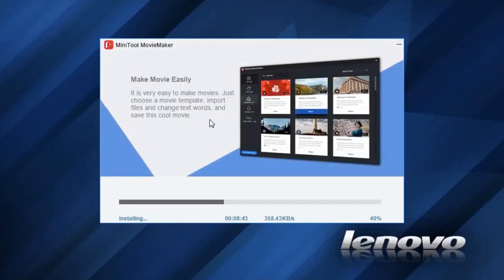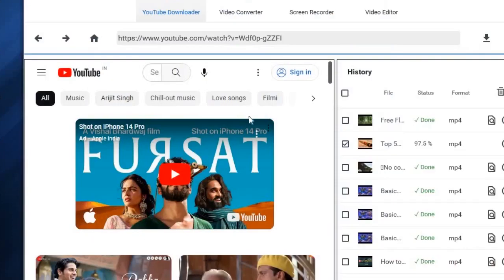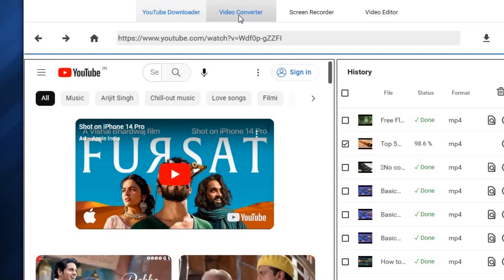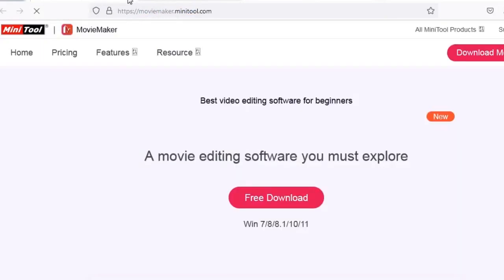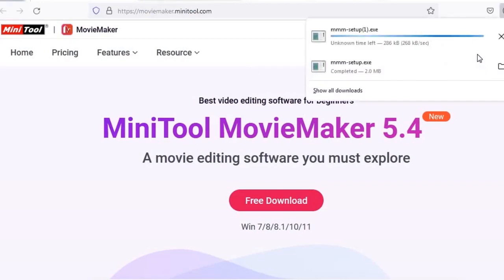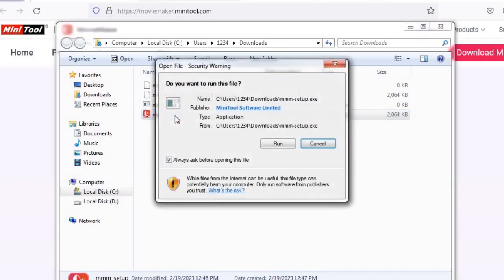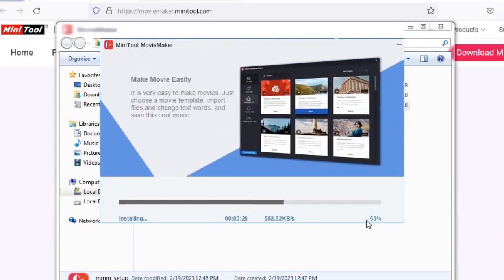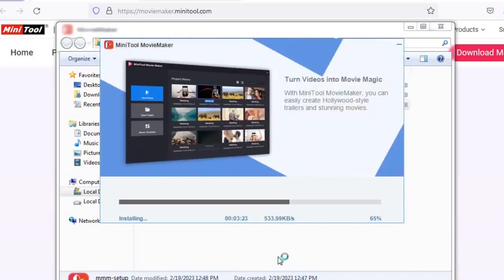HOW TO DOWNLOAD VIDEO EDITING MINI TOOL & INSTALL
HOW TO DOWNLOAD MINI TOOL VIDEO EDITING SOFTWARE FROM WEBSITE AND INSTALL MINI TOOL & INSTALL